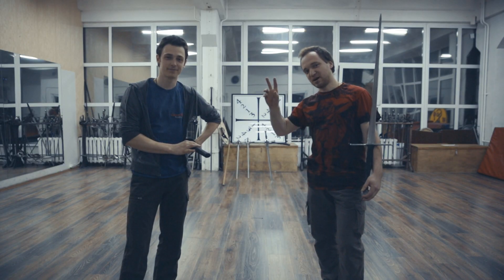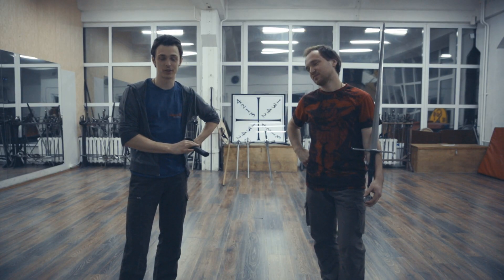Dark Souls 3 Uchigatana move set [real-life version]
Hello, ashen ones!
Today Max and me are doing the Uchigatana move set, and since the weather in Moscow got a bit of sun after two weeks of rain, things got a bit funny.
Anyway, as usual - at first the moveset and after that a mix of Uchigatana versus different weapons.
In the meanwhile - sit back and enjoy!